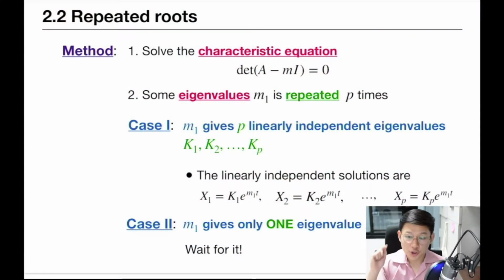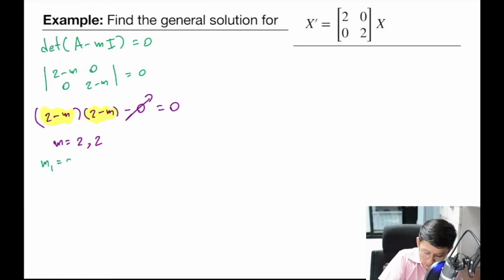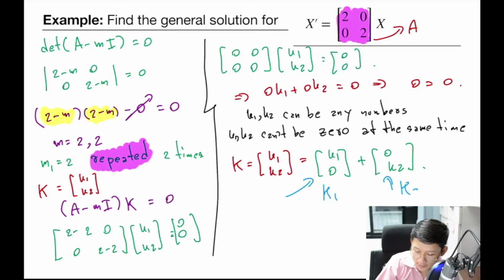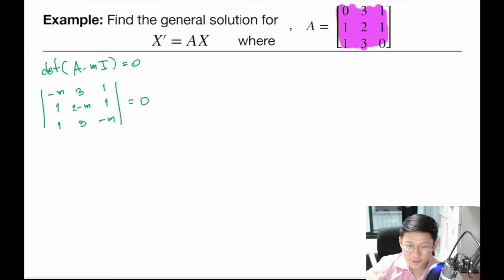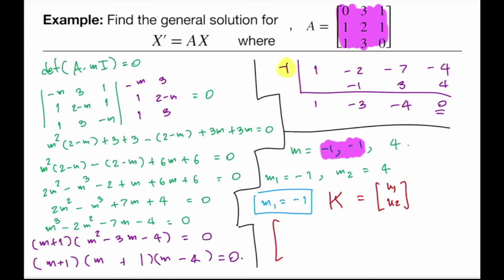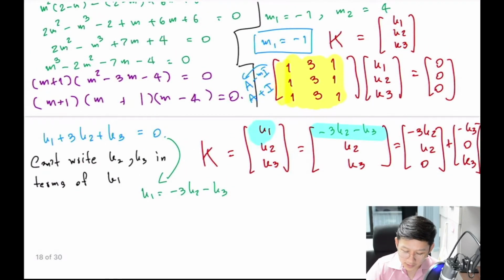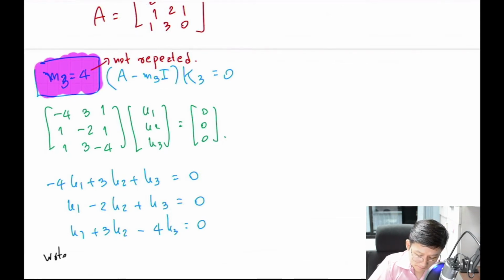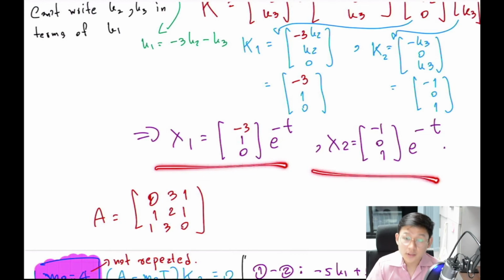4.2.2.1 Homogenous: Repeated roots part1 (Mathematics for Engineering 3)